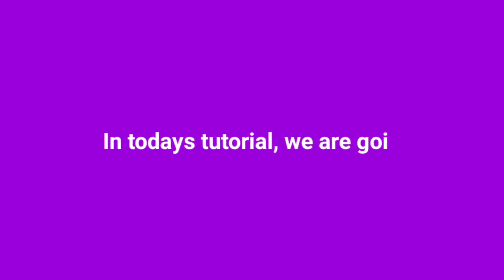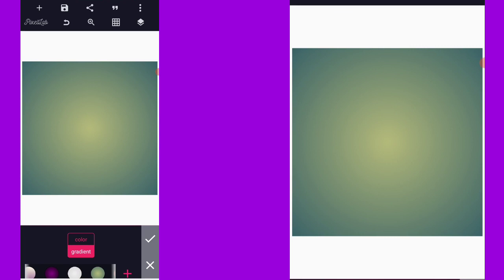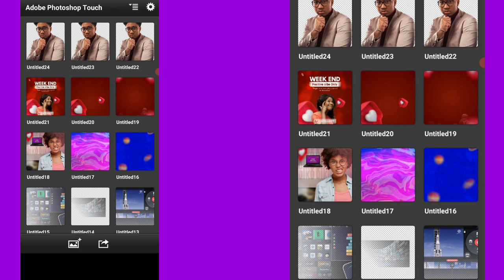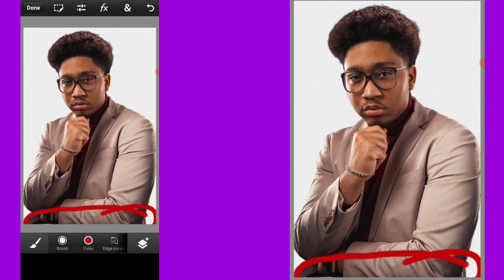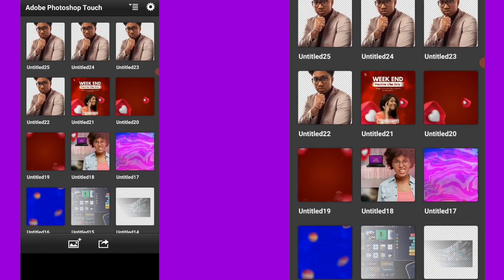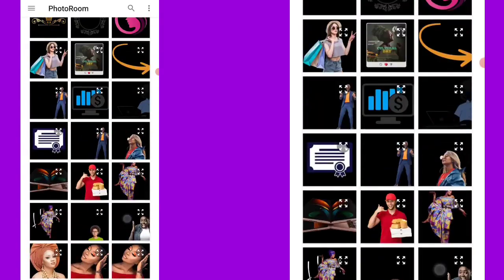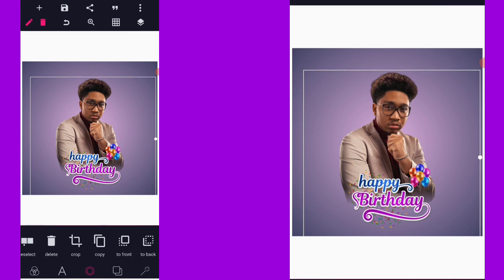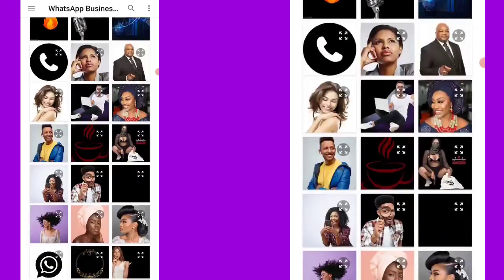PixelLab Tutorial - how to create Birthday Flyer | Flyer Design Tutorial| 2022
On this video i will show you how to create Birthday Flyer Design in pixelLab | pixellab tutorial  2021

✓ font insane
✓ intro inline
✓ Lobster

Stay blessed